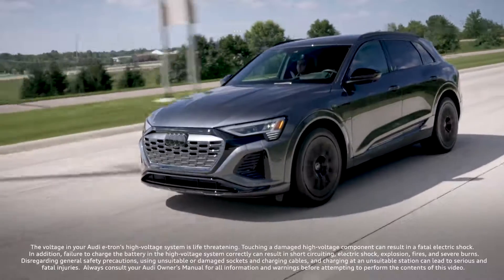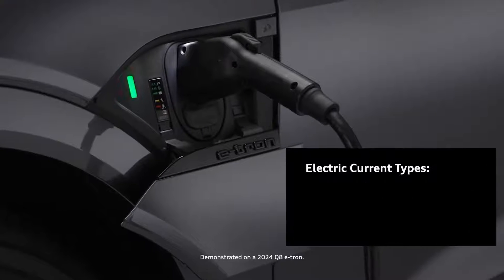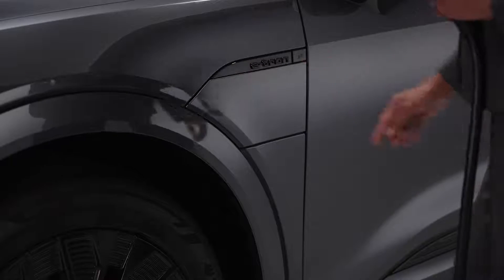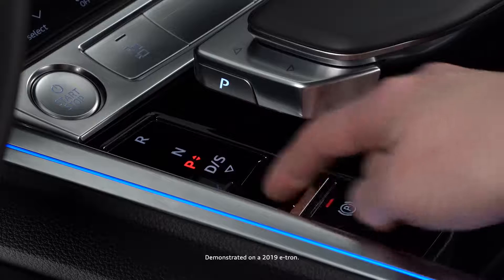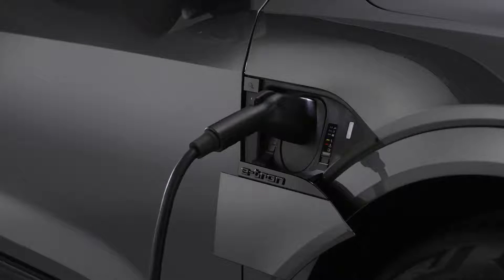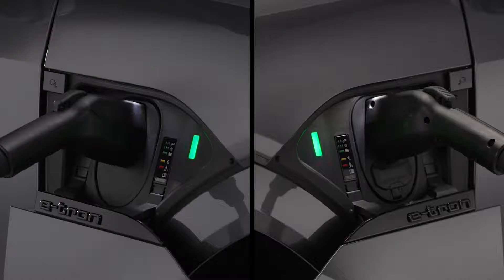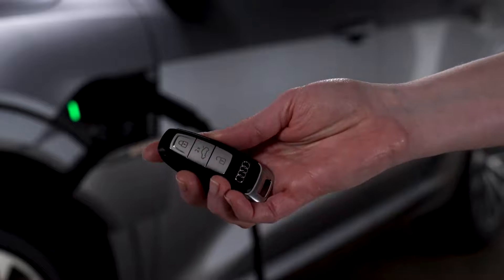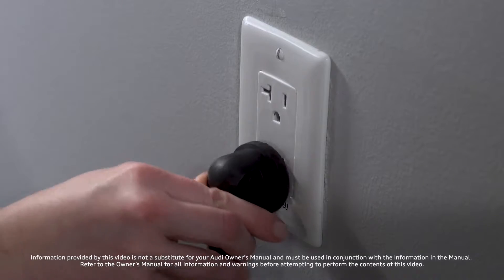Audi Tech Tutorial: Charging the Q8 e-tron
Learn how to charge your Q8 e-tron so you can power up and get on the road. The charging port is located on the driver’s side front fender under the Audi e-tron logo. If your Q8 e-tron is equipped with the available AC charging package, there’ll be an additional AC charging port on the passenger’s side front fender as well. With the vehicle in park, turned off, the parking brake engaged, and the doors unlocked, press the button next to the e-tron logo to open the charge port door. The light to the side of the port will glow white when the vehicle is communicating with the charging station, pulse green while it’s charging, and turn solid green when the charge is complete. After ensuring the doors are unlocked, press the button next to the charging port to remove the charging cable.